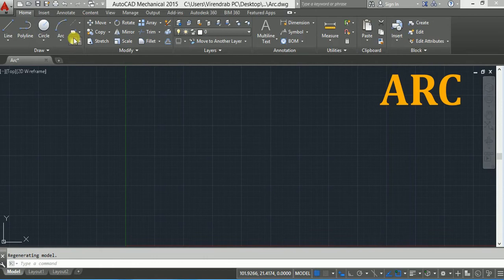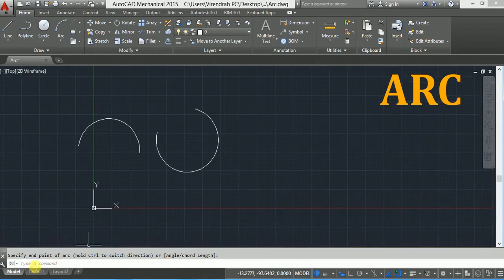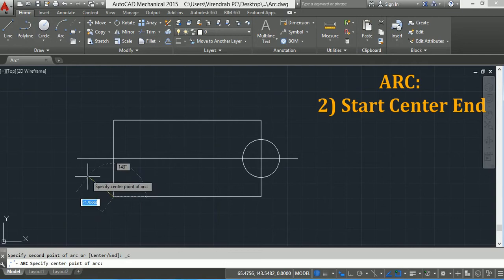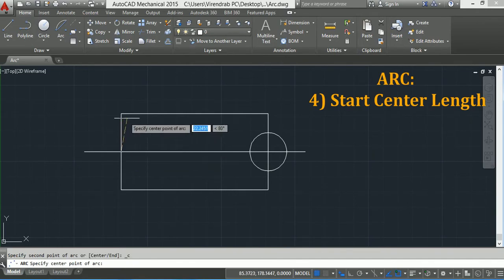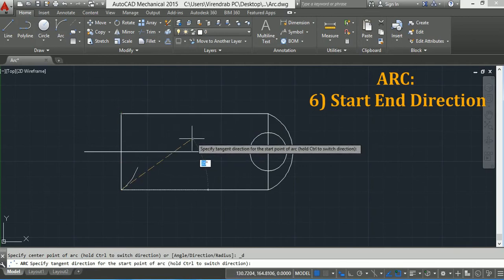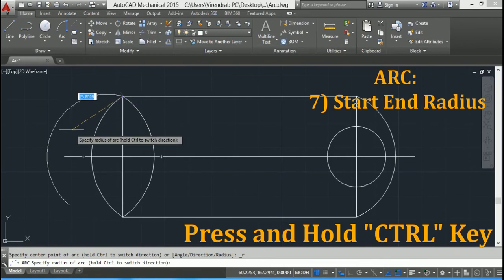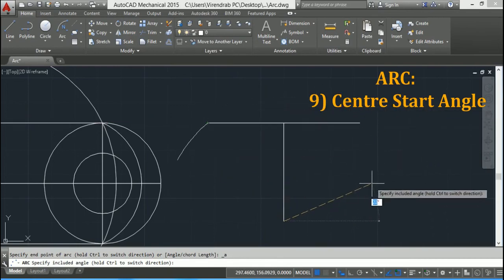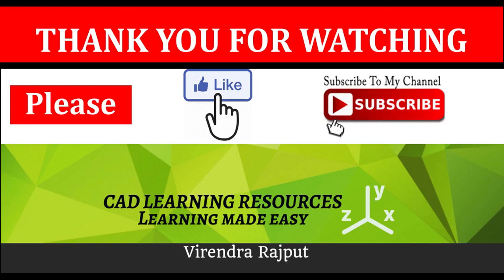AutoCAD Tutorial 08: Draw Arc using 11 options/3-Point/Start-Center-End/Start-Center-Angle/Continue